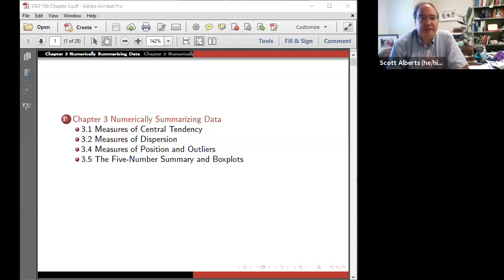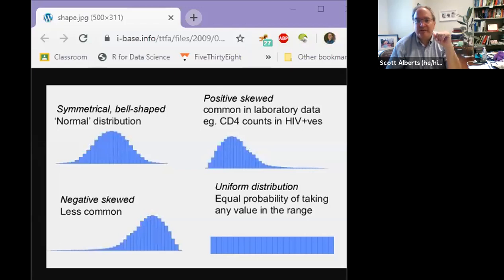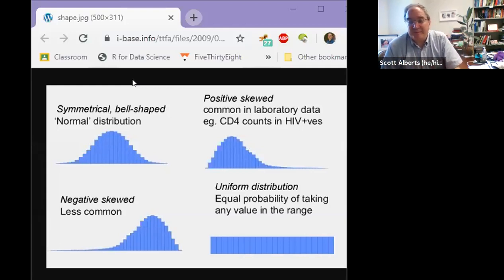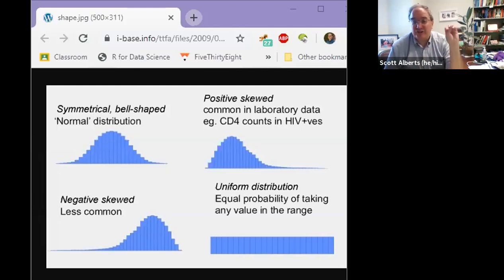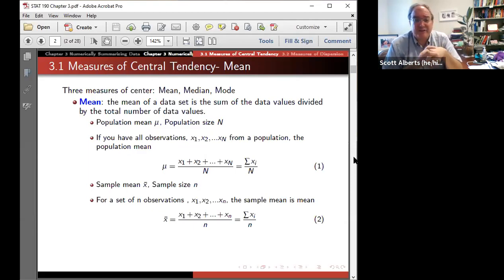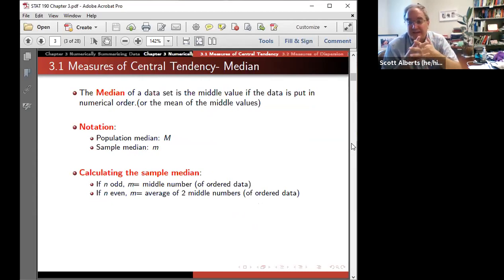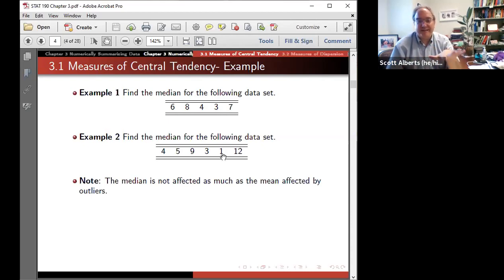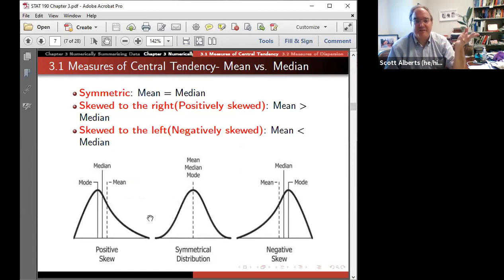Stat 190, Chapter 3.1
This is a lecture video for STAT 190 Introductory Statistics as taught at Truman State University, following the textbook Fundamentals of Statistics, by Sullivan.